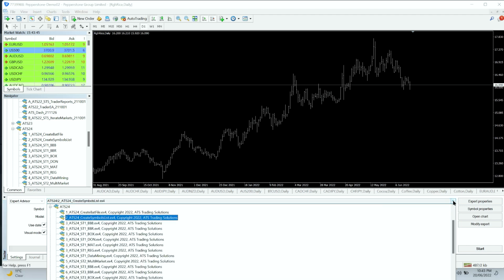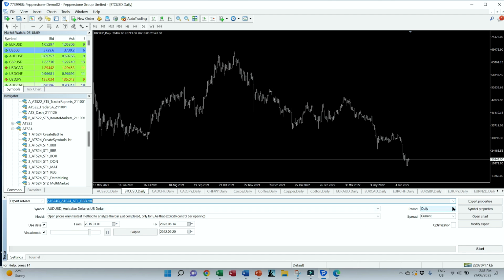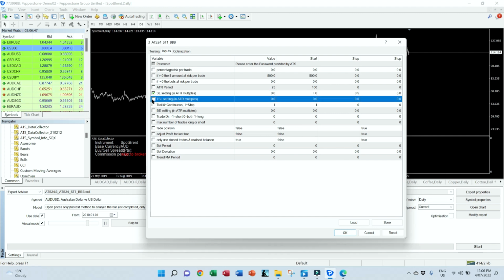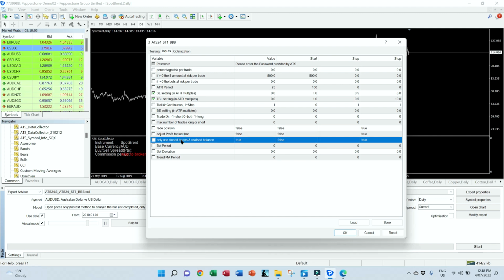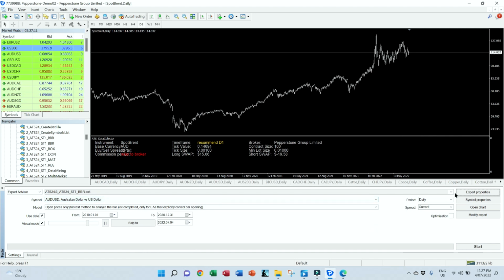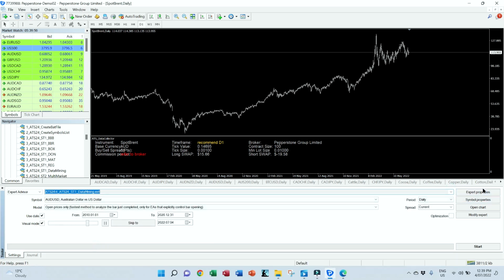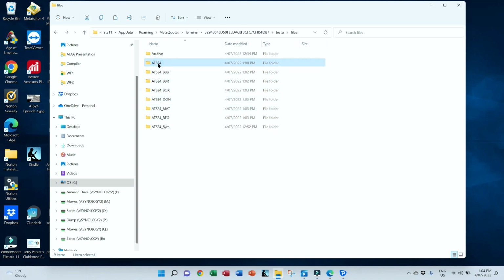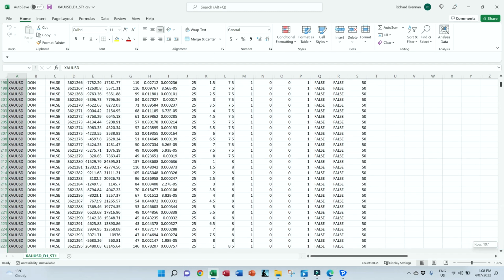A Workflow Process Used To Compile Diversified Systematic Trend Following Portfolios - Episode 4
In episode 4 of this series we review the first stage workflow  process which evaluates the "pre-cost" trending potential of our systems across our entire symbol listing and generates a comprehensive database used for future workflow steps.

The algorithmic processes discussed in these episodes are deployed  within the Metatrader 4 environment and use Contracts for Difference (CFD's) to gain wide diversified exposure across Forex, Soft Commodities, Equity Indices, Metals and Energies.

Come and join us as a member of the ATS mob.